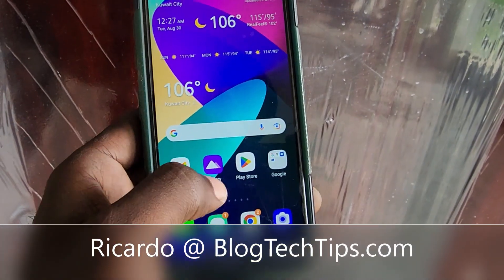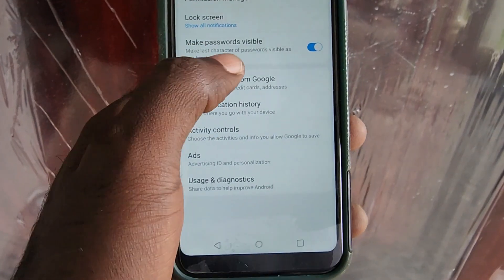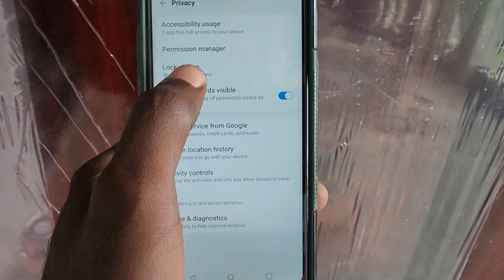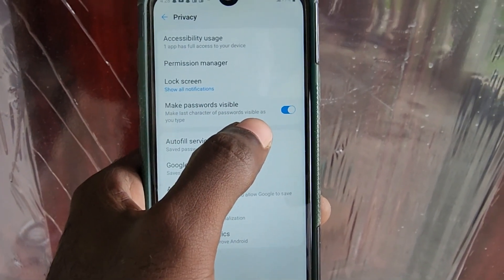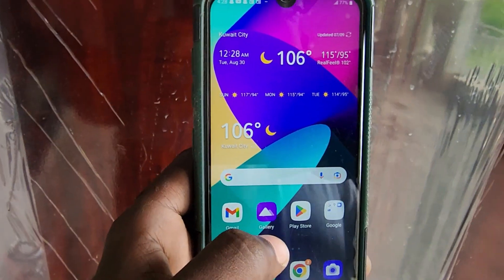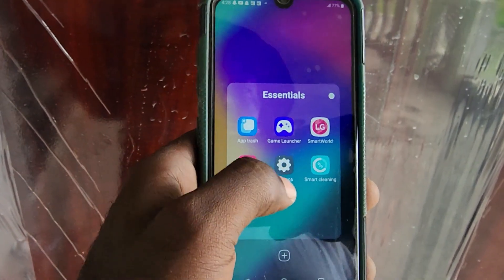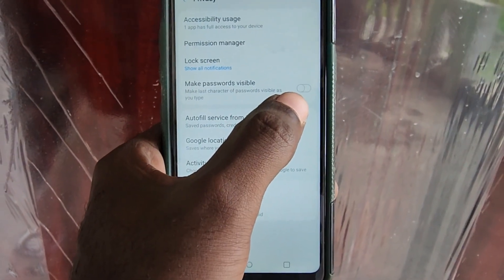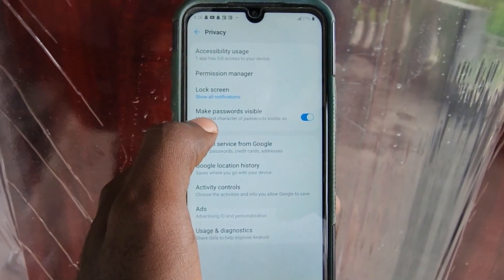Make Password Visible LG Phoenix 5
Make Password Visible LG Phoenix 5. Easily hide or show your password that you have entered on screen for privacy reason.Choose how your password is displayed.